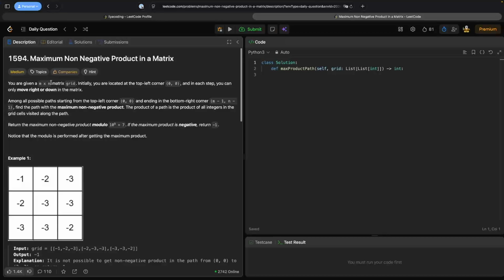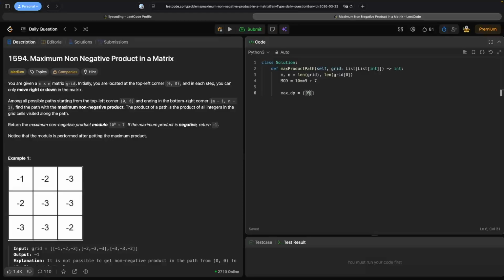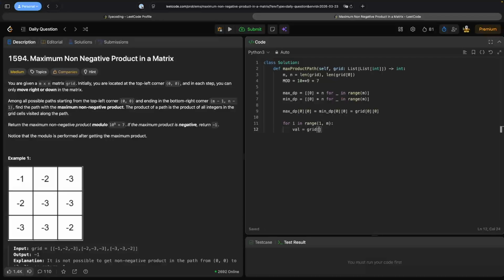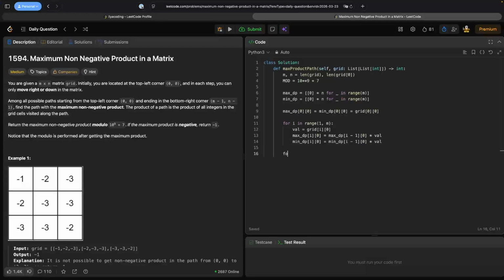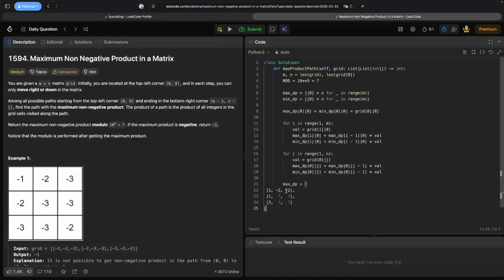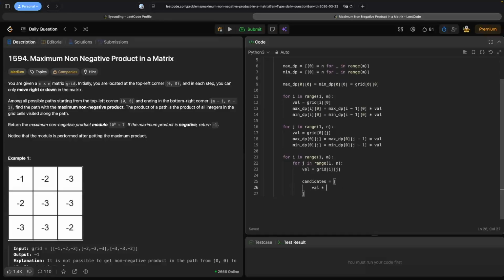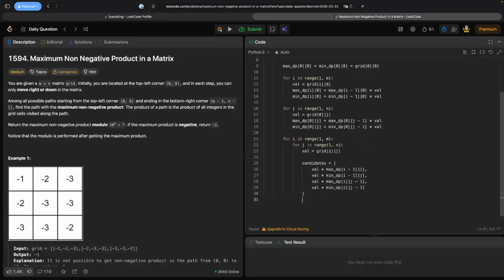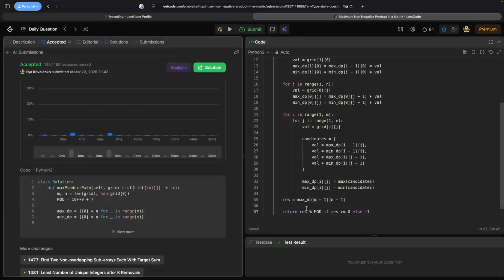Mar 23, 2026 - Leetcode Problem #1594. Maximum Non Negative Product in a Matrix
Solving Leetcode Daily Challenge - Problem #1594. Maximum Non Negative Product in a Matrix